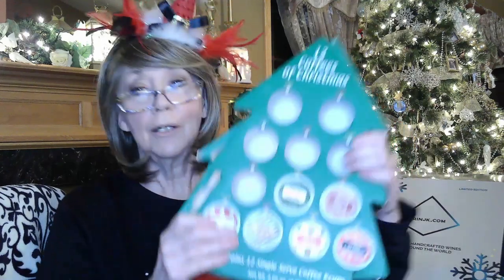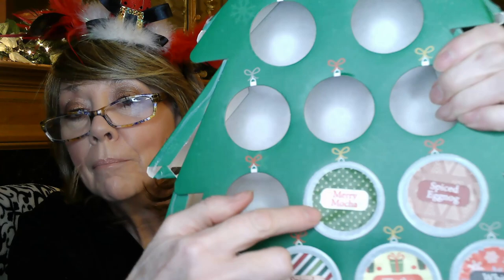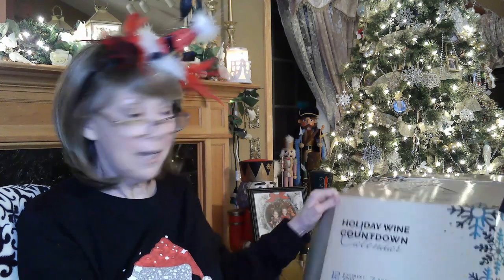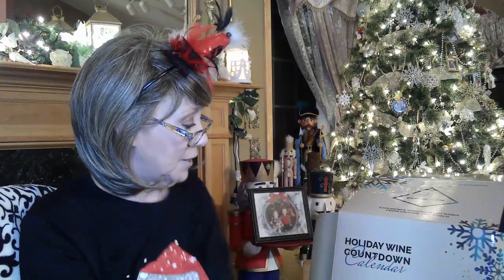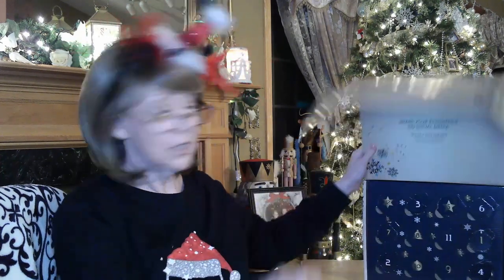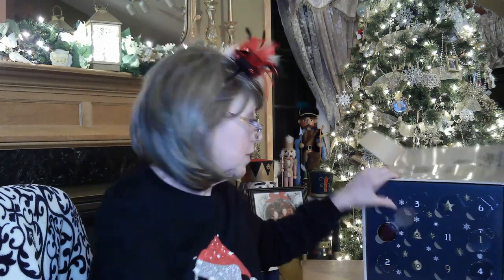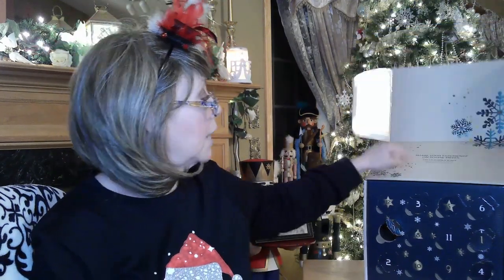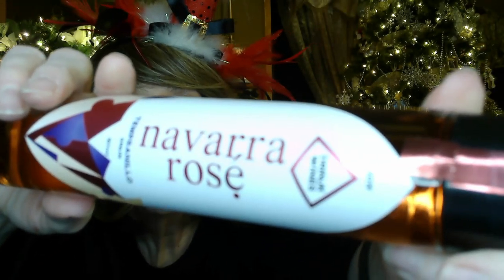Vlogmas # 7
Welcome to my Mini-Vlogmas!!

XOXOXO
Nancy